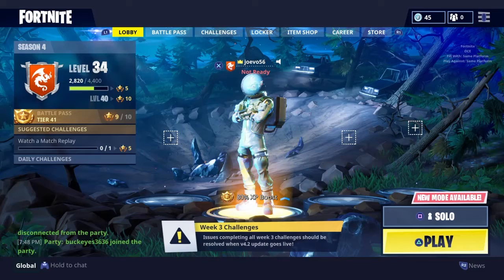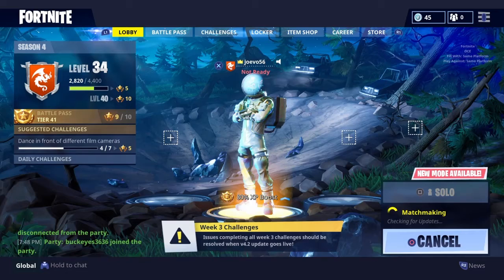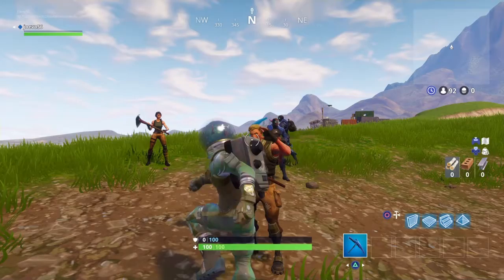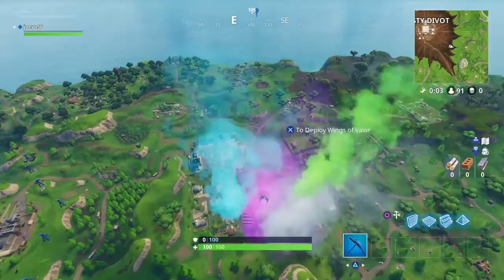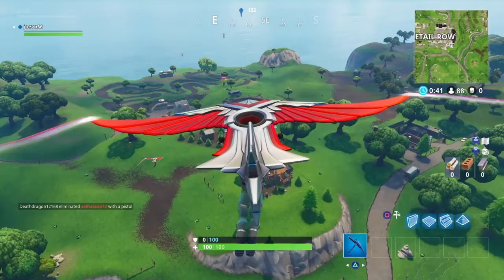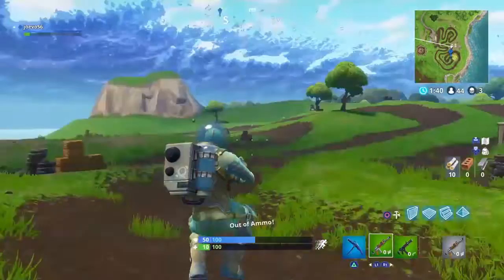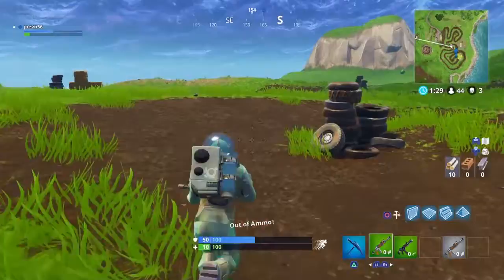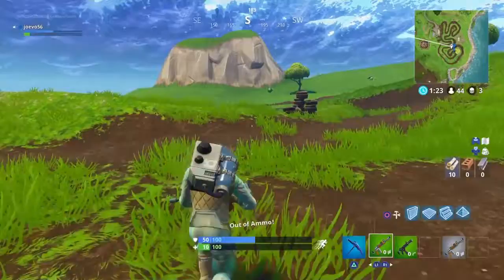Free Tier For Week 3 Season 4